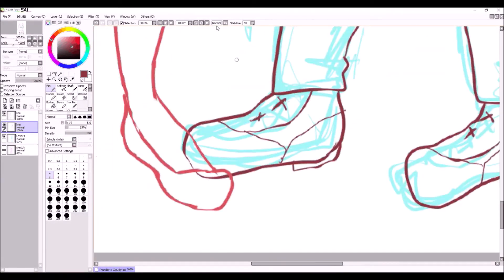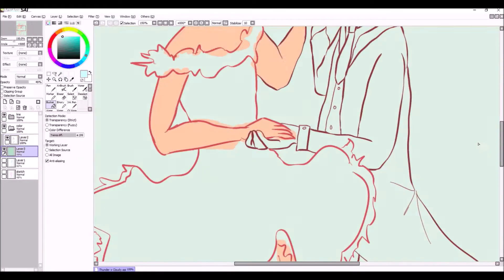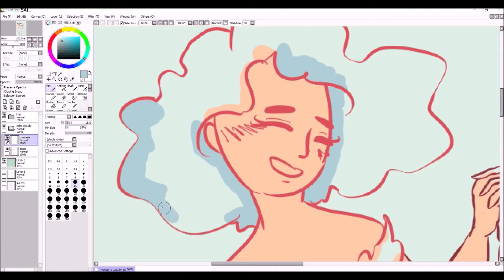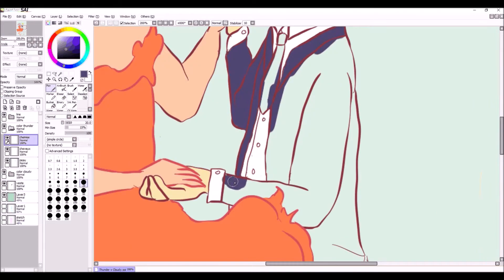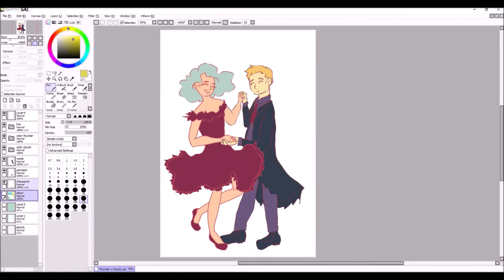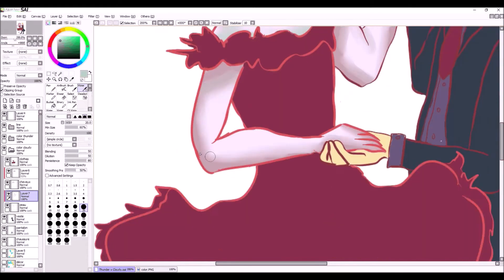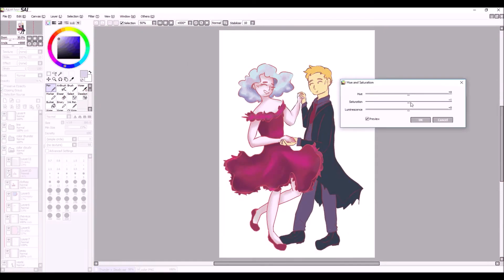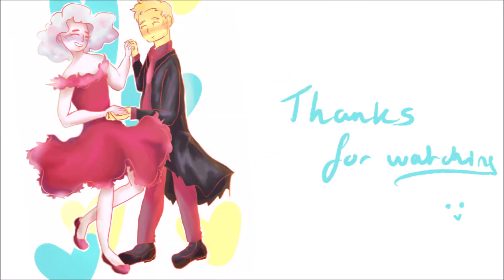Timelapse - Cloudy & Thunder dancing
hello :D
my voice is so weird lol

Sorry if you don't understand anything xDD

The characters are Cloudy (the girl) and Thunder (the boy). Cloudy easily fall in love but it always end and Thunder is here for Cloudy.
Thunder is in love with her but she isn't... well maybe in some day, they'll end up together.

Art, video, characters by Kikoclo